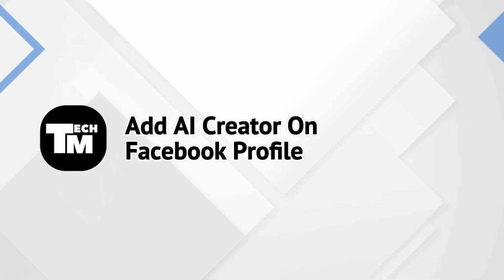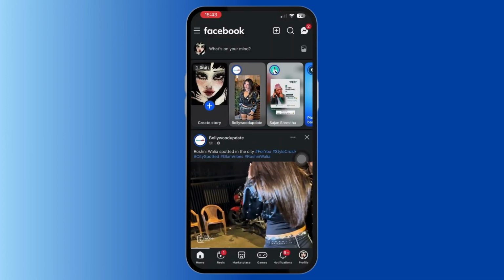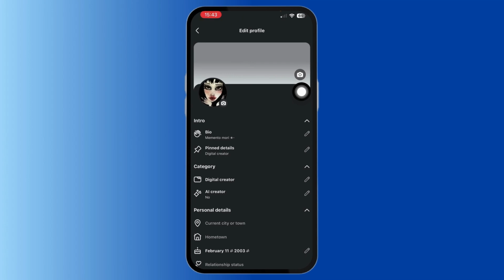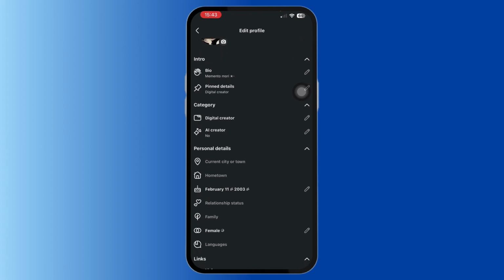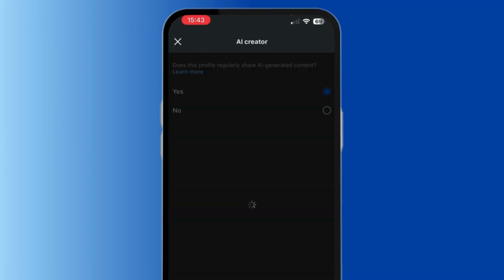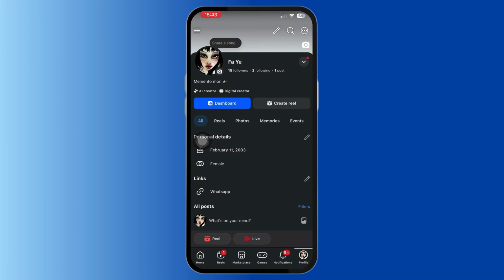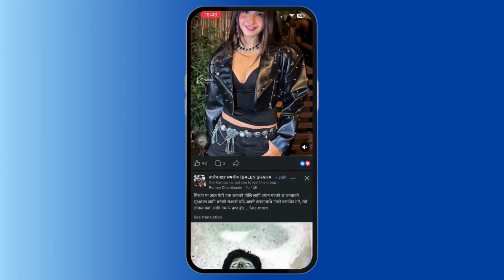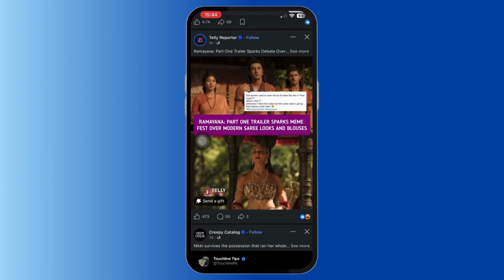How to Add AI Creator on Facebook Profile | Enable AI Creator Feature (Easy Guide)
Want to add the AI Creator feature to your Facebook profile? In this video, I'll show you how to enable and use the AI Creator option on Facebook step by step. Whether you're trying to create AI-generated content, access Meta AI tools, or can't find the AI Creator feature, this guide will help you get started.

If the AI Creator option isn't showing on your account, I'll also explain a few common reasons why and what you can do.

Timestamps:
00:00 Introduction
00:24 How to Add AI Creator on Facebook Profile

In this video, you'll learn:
 How to add AI Creator on Facebook profile
 How to enable AI Creator on Facebook
 How to access Meta AI Creator tools
 How to fix AI Creator not showing on Facebook
 How to use AI Creator features on Facebook
 Facebook AI Creator setup guide